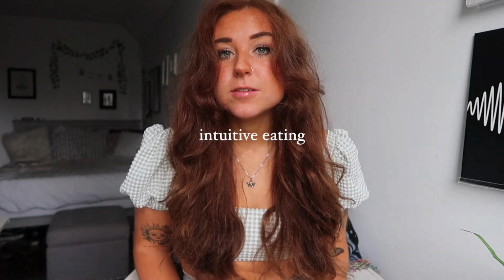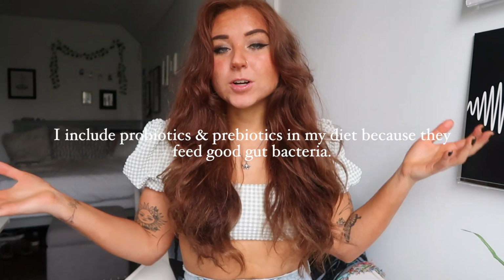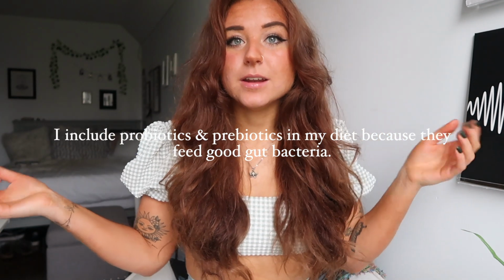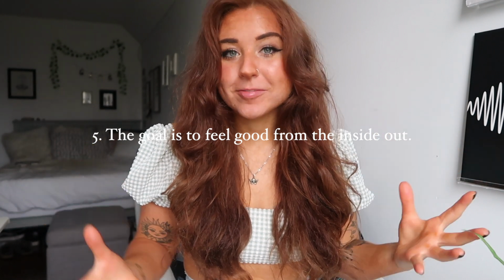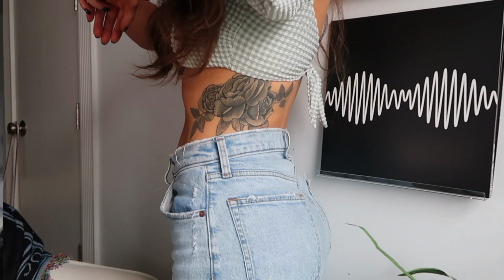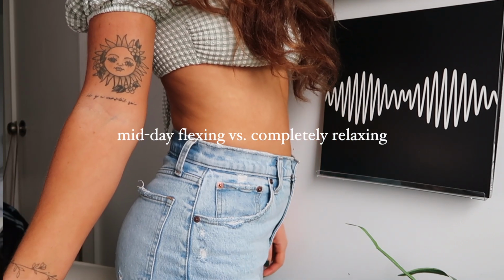How to Decrease Bloating & Tone Your Abs | ✹ stefanie ☾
This is my advice and tips based on personal experience and knowledge I've gained over the years in order to see results. The way I eat, train, and take care of myself does not have to be the same way you go about it. Figure out what works for you and what will be sustainable for your lifestyle!🤍
✹ stefanie ☾